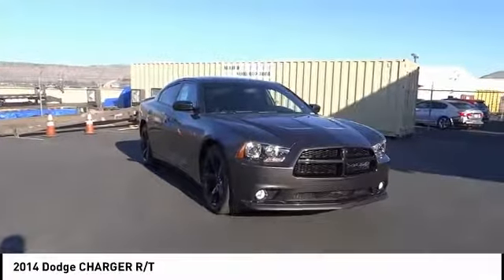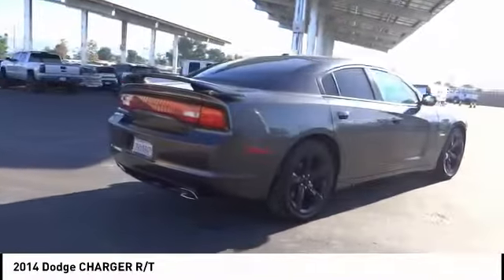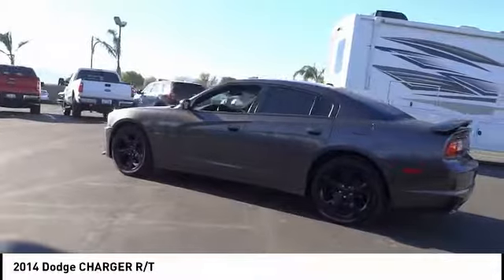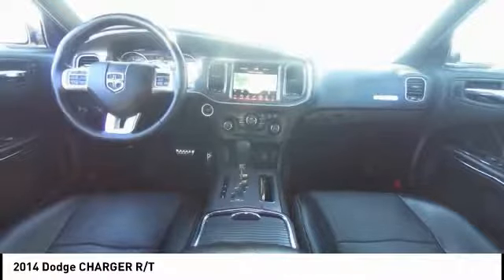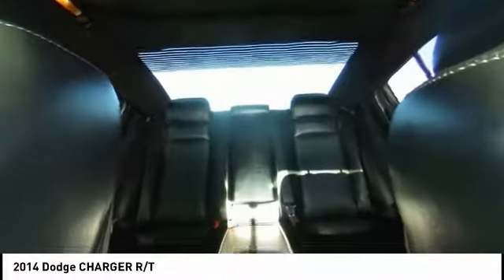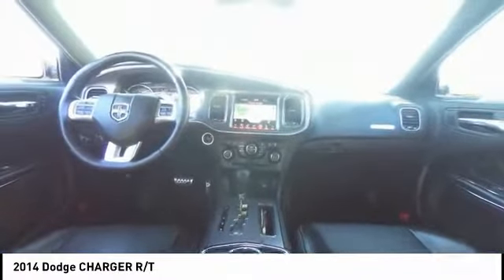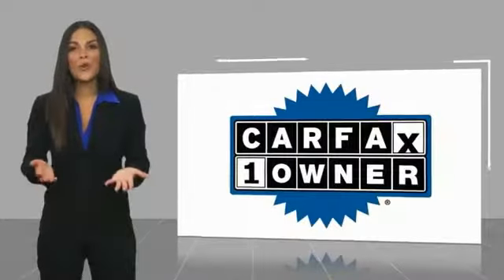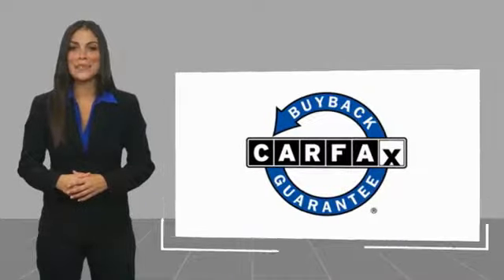2014 Dodge CHARGER HEMET BEAUMONT MENIFEE PERRIS LAKE ELSINORE MURRIETA 121997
2014 Dodge CHARGER R/T

GOSCH AUTO GROUP PROUDLY SERVING HEMET, BEAUMONT, MENIFEE, PERRIS, LAKE ELSINORE, MURRIETA, AND SURROUNDING SOUTHERN CALIFORNIA LOCATIONS. THIS GRAY 2014 Dodge CHARGER IS EQUIPPED WITH A HEMI 5.7L V8 Multi Displacement VVT, AUTOMATIC TRANSMISSION, AND RECEIVES AN ESTIMATED . 2014 Dodge CHARGER R/T CARFAX One-Owner. granite crystal metallic clearcoat 2014 Dodge Charger R/T RWD 5-Speed Automatic HEMI 5.7L V8 Multi Displacement VVT The GOScH Auto Group provides a 90 day/3000 mile Limited Warranty. GOScH AUTO GROUP PRE-OWNED ASSURANCE PROGRAM!, 7 DAY EXCHANGE PROGRAM, 165 POINT INSPECTION PROCESS, 45 DAY WARRANTY COVERS MAJOR COMPONENTS, LIFETIME $1.99 CAR WASHES, FREE LIFETIME VEHICLE INSPECTIONS, CARFAX BUYBACK GUARANTEE, SE HABLA ESPANOL!!! Stock #: 8-121997 | VIN: 2C3CDXCT5EH346729 | 2014 Dodge CHARGER R/T TRACTION CONTROL AIR CONDITIONING HEATED STEERING WHEEL Gosch Toyota Scion